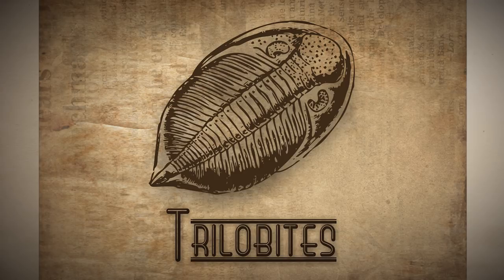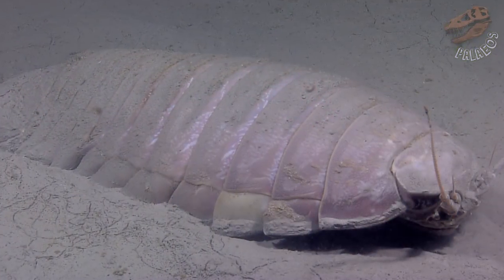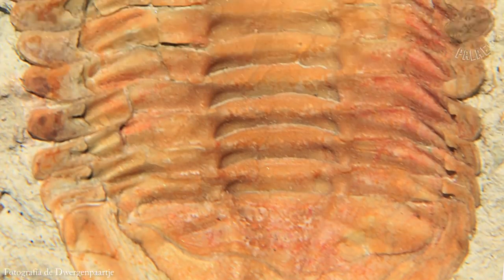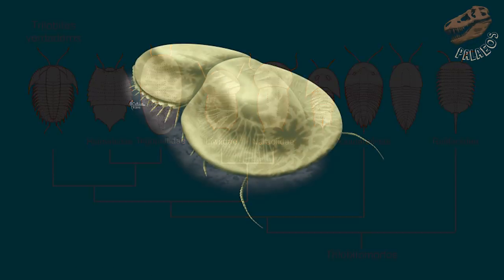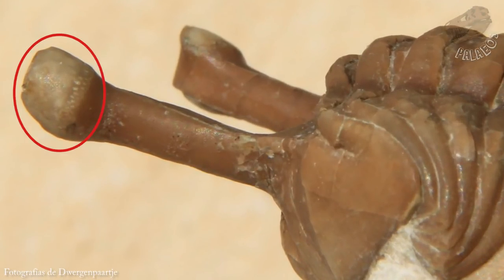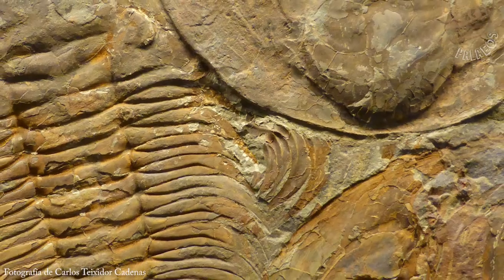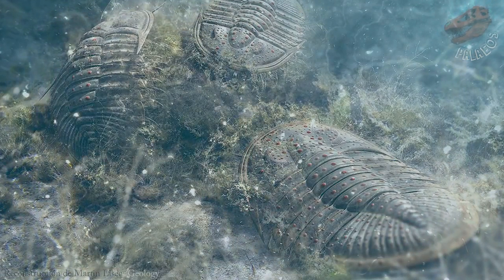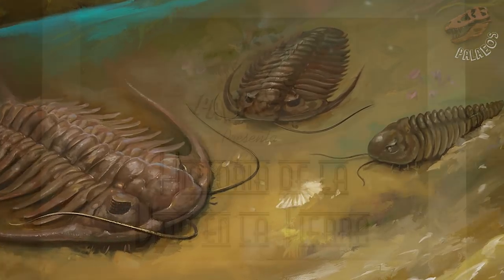HVT Trilobites mini documental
Paleonenes, en esta ocasión les traemos el primer video de la serie de mini documentales titulada "HVT" o "Historia de la Vida en la Tierra", donde exploraremos de forma rápida los aspectos más interesante de diferentes grupos extintos.

Para esta ocasión tenemos la HVT de los Trilobites, esperamos que sea de su agrado.

Este mini documental no hubiera estado tan bien ilustrado de no ser por el trabajo del Dr. Sam Gon III. Apóyalo visitando su sitio y descubre mucho, muchísimo más del mundo de los trilobites en:

Animación de Opipeuterella por Nicholas Jainschigg.